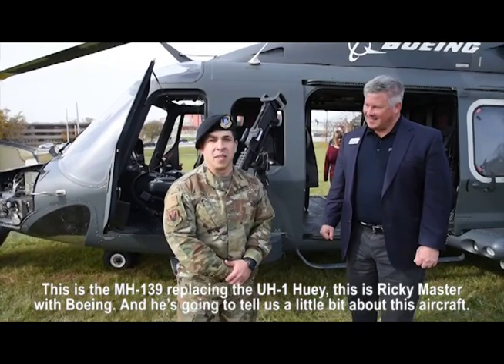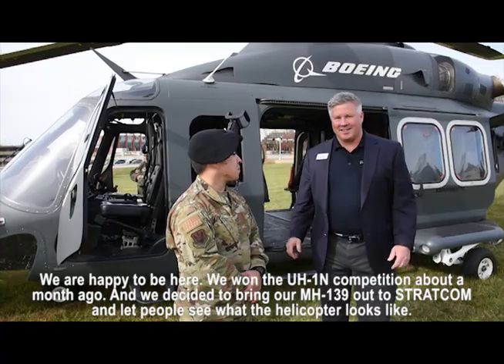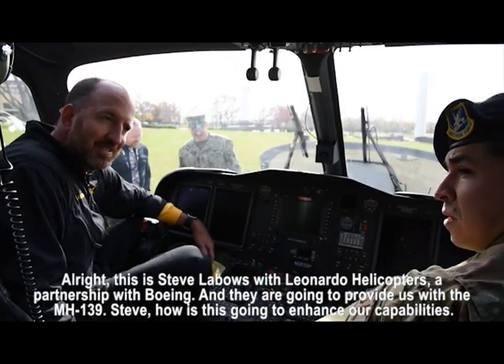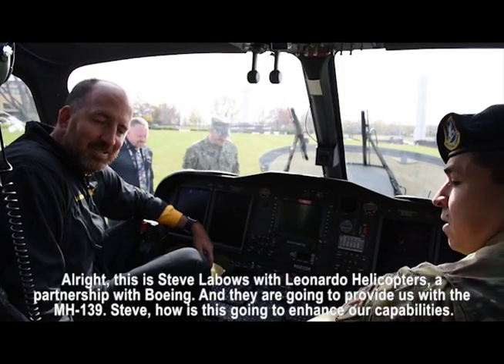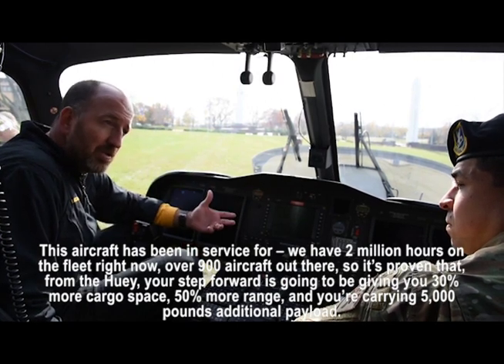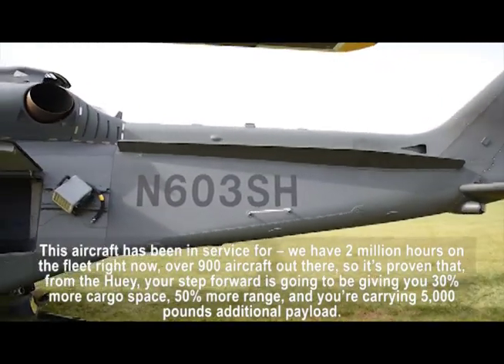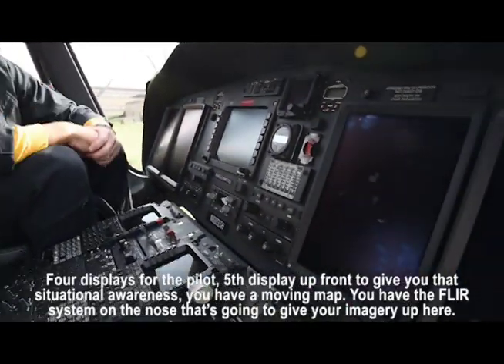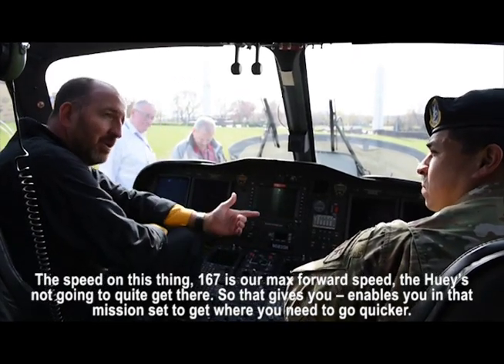MH-139 lands at USSTRATCOM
The Boeing Company's new MH-139 provided a demonstration to United States Strategic Command's members on Oct. 31, 2018. This helo will be at the front line of National Defense where it will be used by Defenders to continue to secure the missile fields that house the most powerful weapons on the planet.